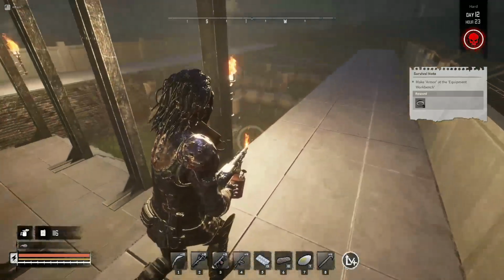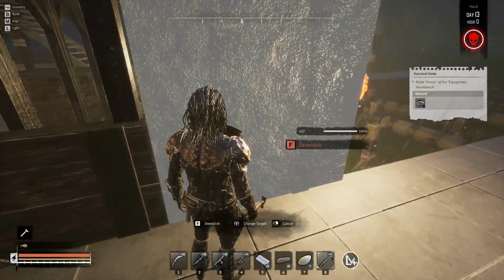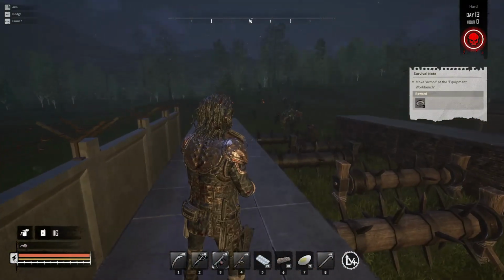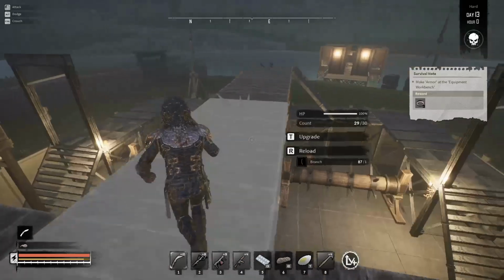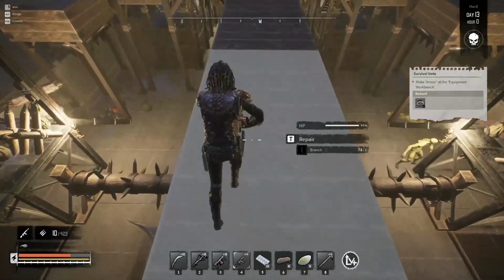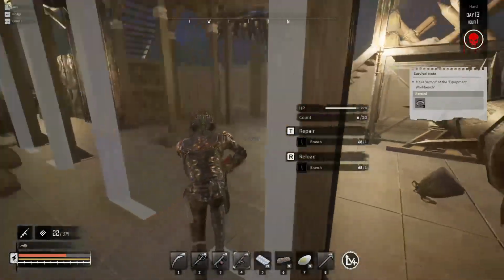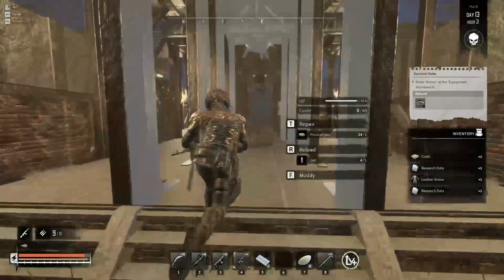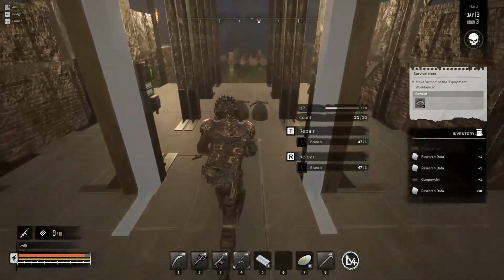NIGHT OF THE DEAD | Horde Night 13 | The New Base Actually Works !!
As some of you may remember we covered this game back when it first released and holy shit its come a long way since then !!
So in this episode were going to go over a few of the biggest new additions and if it goes well we will get a miniseries going, so drop some likes and comments on the video !!

Night Of The Dead is a early access zombie survival crafting game that just popped up out of nowhere and damn its amazing, base building, crafting, hordes and its all made by a dev team of 2, damn I'm impressed !
So if this first episode goes well then I will cover the game in full including all updates, achievements collectibles and much more so make sure you subscribe for much more night of the dead !

Lucy wakes up from a human experiment and gets trapped in a city covered with zombies. She must survive nightly zombie waves and communicate with a group of survivors to escape from the isolated area. Survive whilst exploring a vast island where everything is interactive and covered with zombies. Build and upgrade bases get food through hunting and farming, cook and eat. Build fortresses and traps to guide zombie movements to defend the flocking zombie waves. Create various items and equipment through crafting to survive from zombies and harsh environments.
Find clues through the journals and escape the island.